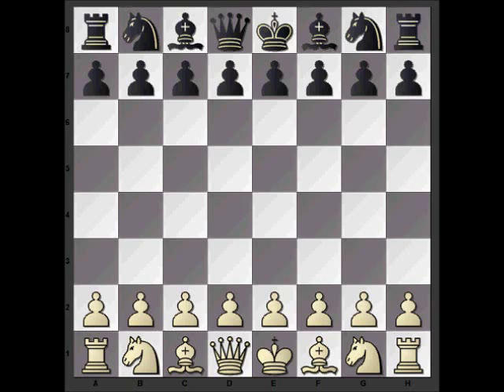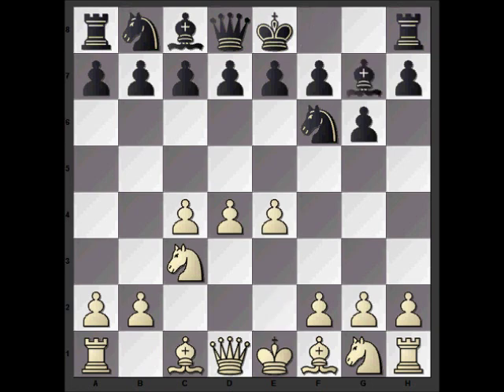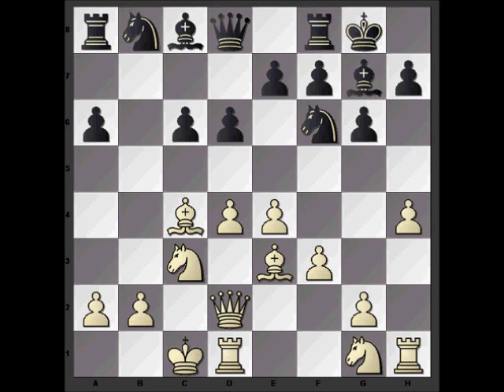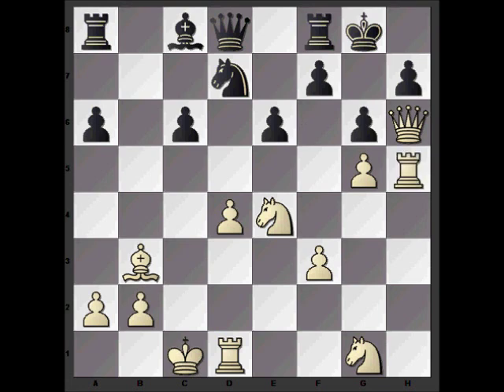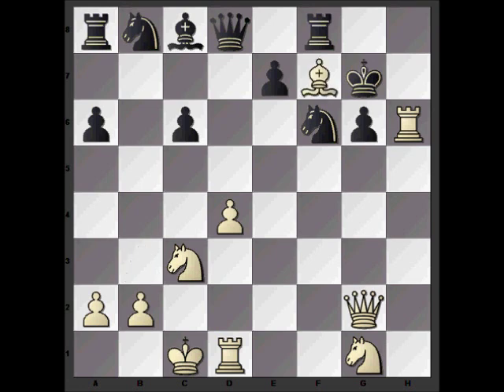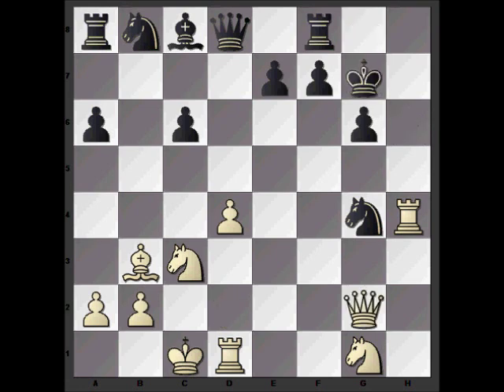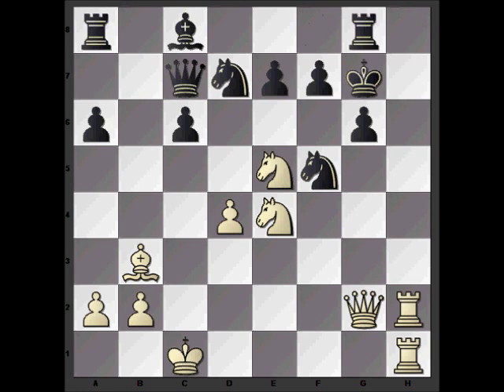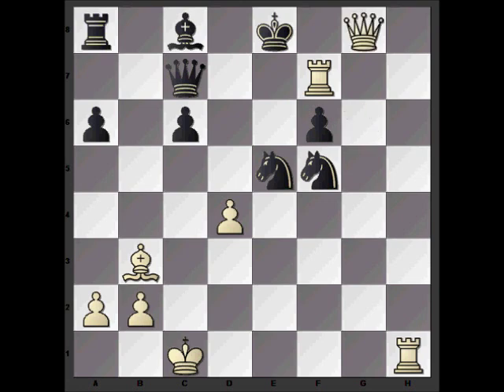Spassky v Evans, Chess Olympiad 1962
Want to see further ahead in chess? Train your ability with these exercises! Each ends with a mate in 1!